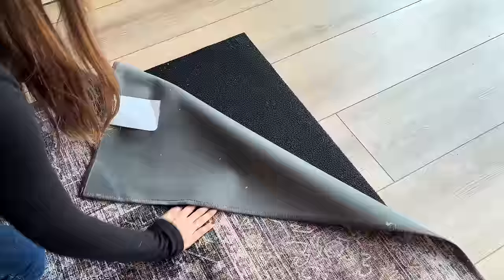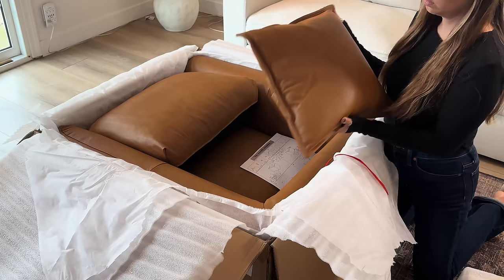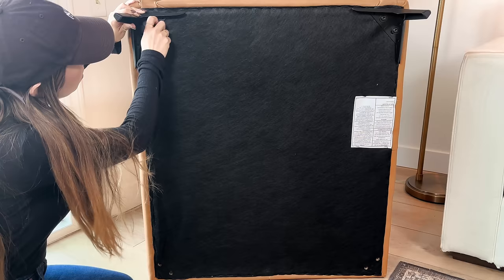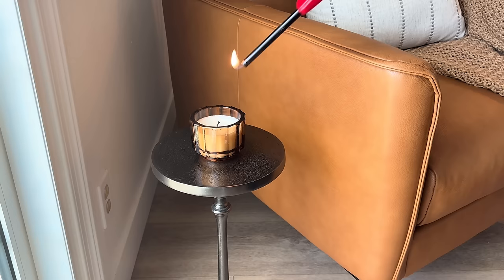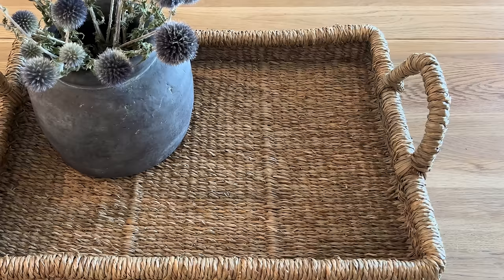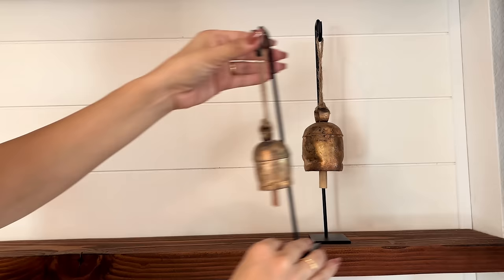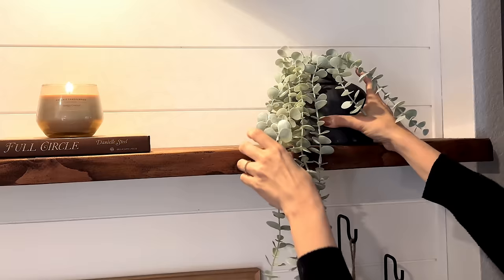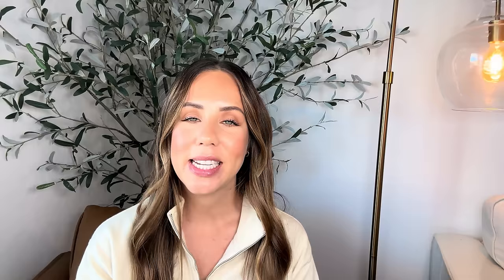|| Living Room Makeover || New Home Decor || Afloral, McGee & Co, Target & More ||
Hey all,  in today's video I will be showing you some recent updates we've made in our living room area. I also have some new spring decor/furniture  to show you as well.  We've been working on making our home feel more like ours and i'm excited to share these changes with you. Hope you enjoy watching :)

We have the Leather Jasper Accent Chair in Cognac!

McGee & Co:
Decorative Tray
Brass Bell
Twist candle stick holders

Etsy Pillows:
Hackner Home
Knob Thorn Home
Rustic Bells

Ruggable:
My Rug

Target:
Wall art
Olive tree
Travertine bowl
similar option
Small wicker bowl

Pottery barn;
Side table
Succulent stem

Coffee table book
Marble Holder
Arched Floor lamp

Etsy Spring print wildflowers:

Etsy floral pattern print: